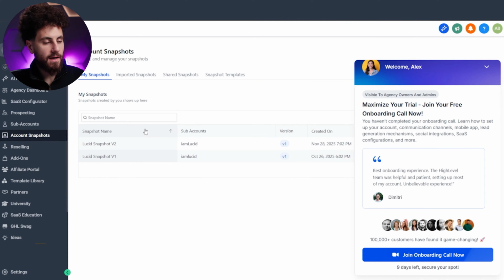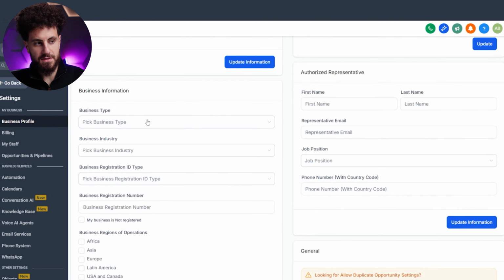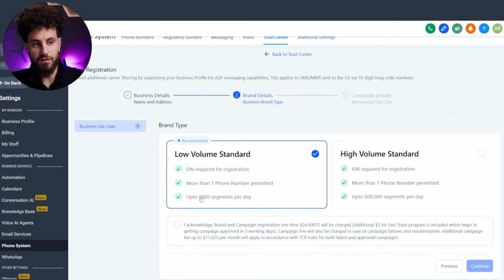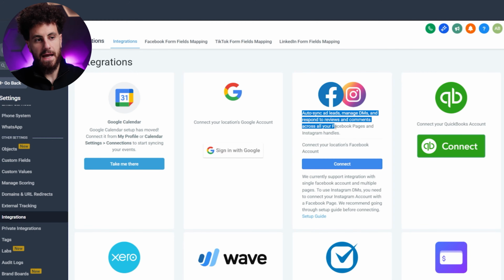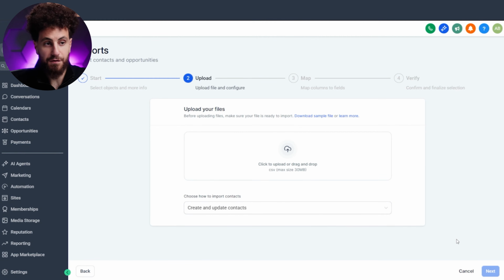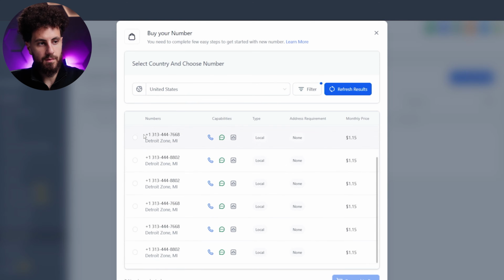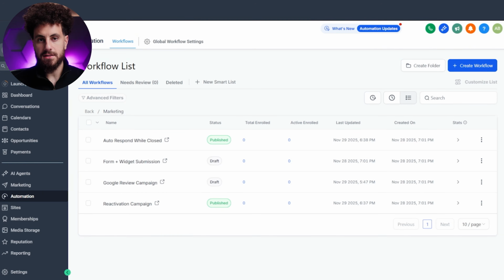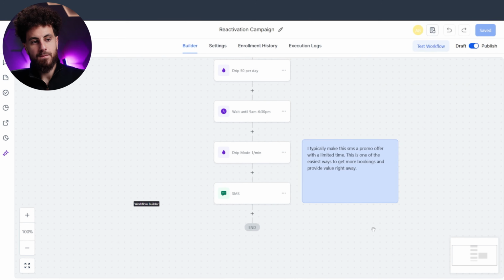How I Onboard My Clients (And Keep Them From Canceling)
(signup using a browser with no extensions or cookie blockers at all like safari or chrome on your phone to avoid any issues where it doesn't track you to me. -- If you signed up and didn't get a email/text from me with my snapshot, click here to fix